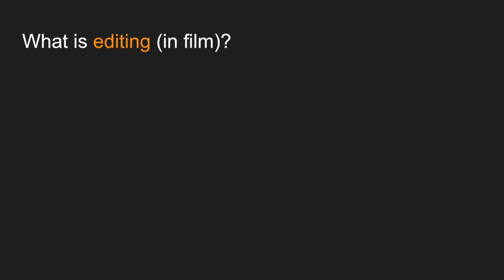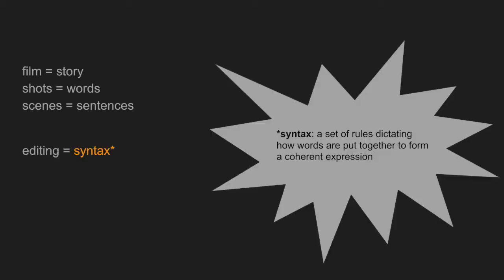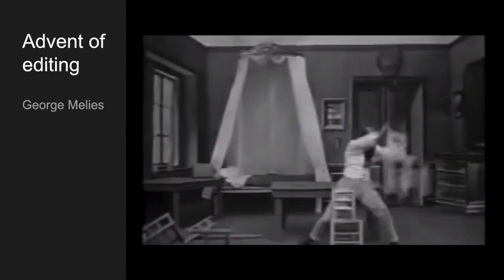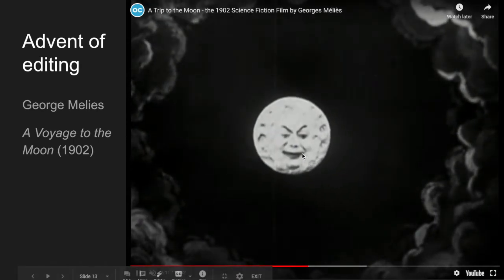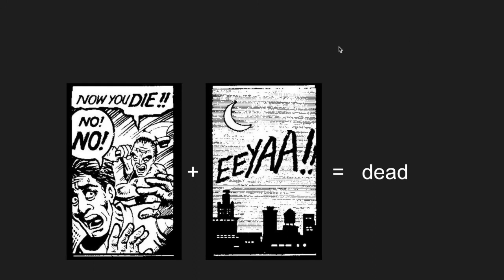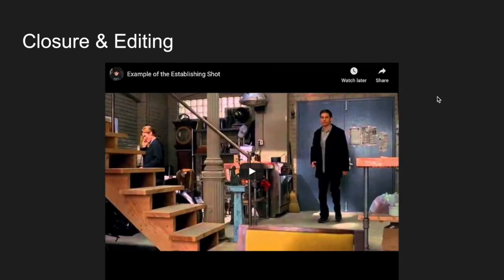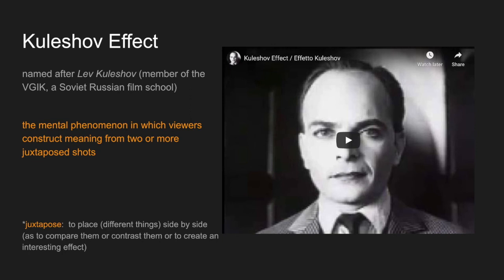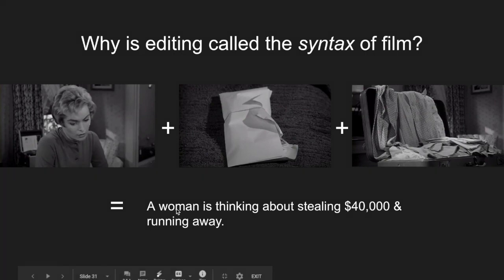Intro to Editing